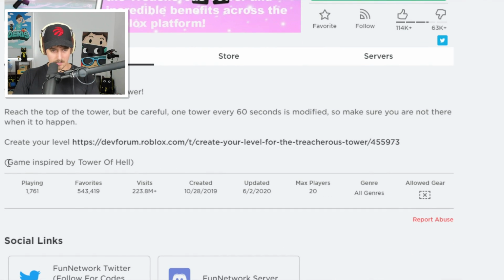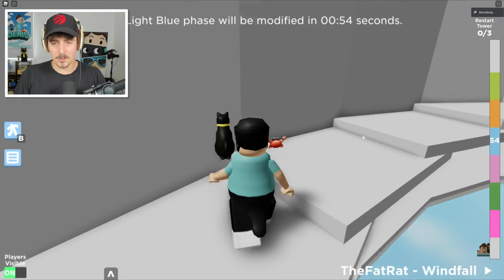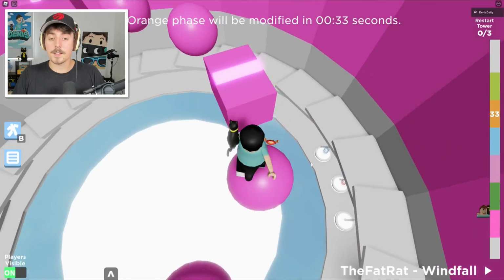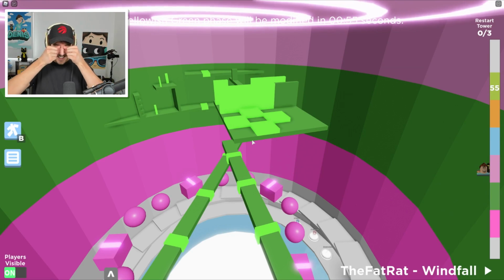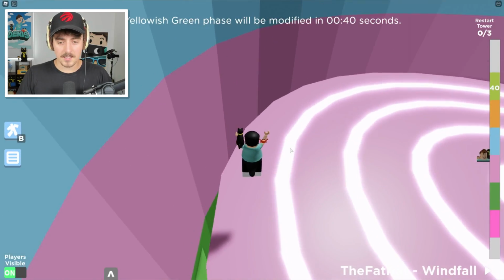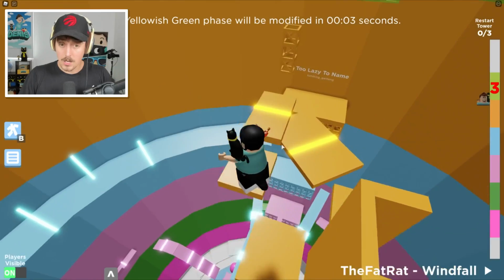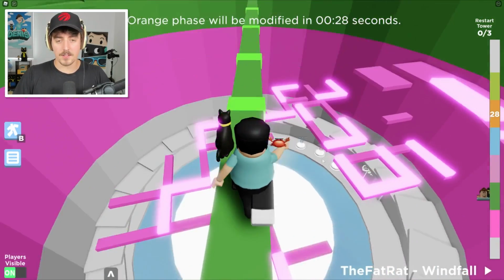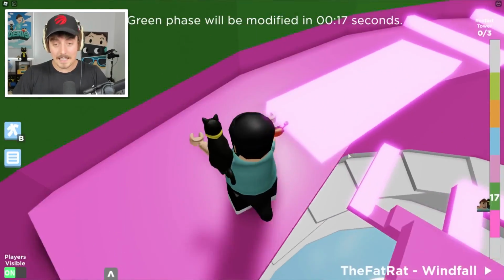I climbed the IMPOSSIBLE TOWER in Roblox..